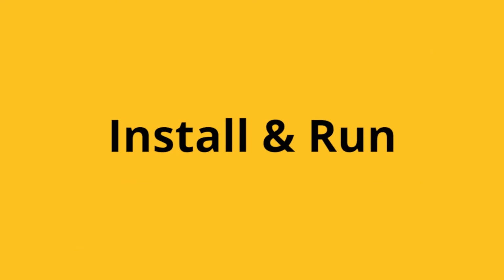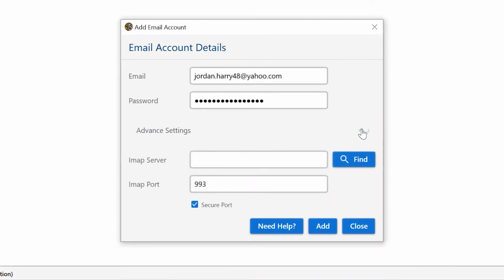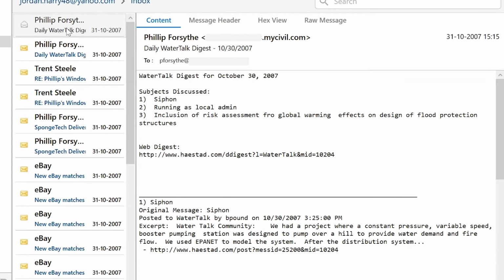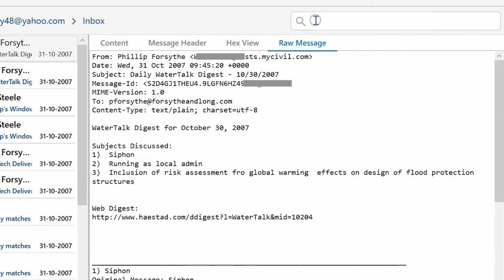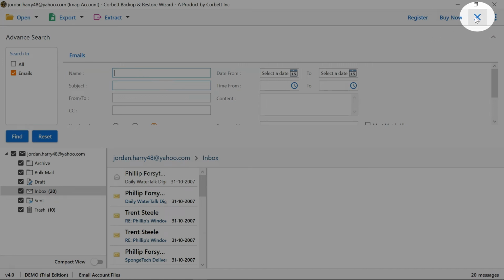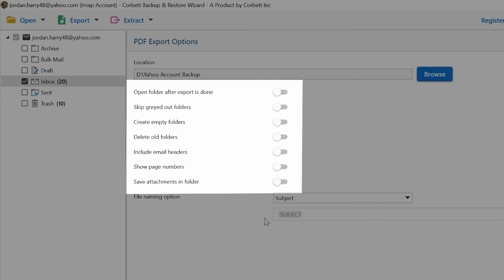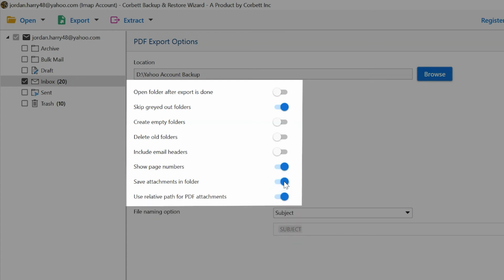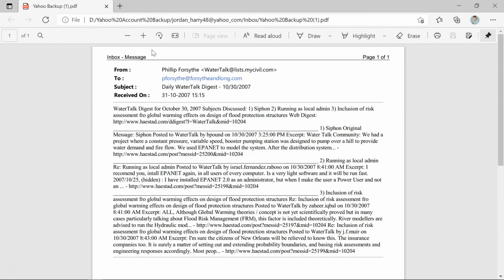How to Backup Yahoo Emails to Local Computer? Know the Solution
| There are various reasons why you might want to backup your Yahoo mail - maybe you want to move to another platform or email client, or you prefer a different email client over Yahoo mail.

Why Should You Make a Yahoo Mail Backup on Your Computer?

Yahoo Mail, like any other email provider, preserves your important emails, and you should back them up on a regular basis. The following are some other factors:

    • To protect your data from cyber threats.
    • To avoid complications caused by unintentional deletion.
    • If your account has been blocked for any reason, you will need to recreate it.
    • To safeguard against phishing and other types of cyber-attacks.

How to Archive Yahoo Email to a Computer

Now we'll go through the simplest methods for exporting your Yahoo emails. You must first download the Yahoo messages to your PC's local folder in order to do so. Yahoo has an IMAP access option, which allows you to access your Yahoo emails from an automatic tool.

How to Backup Yahoo Mailbox to local Computer?

To backup yahoo emails follow the mentioned steps for good.

Step 1: Download the tool and select the Open option
Step 2: Select Email Accounts and Add Account
Step 3: Configure the account and the tool starts uploading files and folders
Step 4: Click Export and select your desired file format
Step 5: Hit Save to start the process

Video Timestamps:

0:00 - Introduction
0:18 - Beneficial Features
0:40 - Download and Run
0:53 - Add Yahoo Account
1:50 - Select an email to preview
2:30 - Quick Search Option
2:50 - Advanced Email Search
3:16 - Select Export, then click PDF
3:30 - PDF Export Options
4:50 - Click Save to start the process